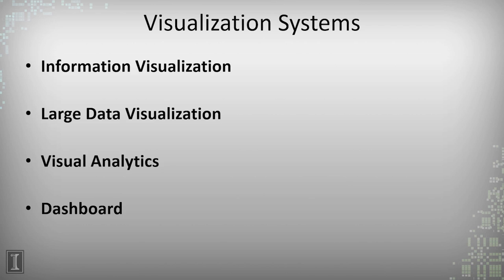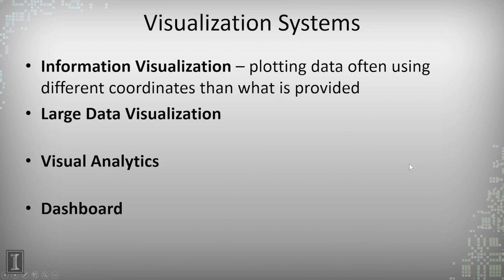4.1.1. Visualization Systems - Data Visualization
Link to this course:
4.1.1. Visualization Systems - Data Visualization
Data Mining  Specialization
Learn the general concepts of data mining along with basic methodologies and applications. Then dive into one subfield in data mining: pattern discovery. Learn in-depth concepts, methods, and applications of pattern discovery in data mining. We will also introduce methods for pattern-based classification and some interesting applications of pattern discovery. This course provides you the opportunity to learn skills and content to practice and engage in scalable pattern discovery methods on massive transactional data, discuss pattern evaluation measures, and study methods for mining diverse kinds of patterns, sequential patterns, and sub-graph patterns.
Data Visualization Software, Tableau Software, Data Virtualization, Data Visualization (DataViz)
Thank you for this amazing course, for.me the most enjoyable and amazing tool for this course is how encouraging me to find real life data repository and learn how to visualize it.,One of the excellent courses I have ever studied. Professor style of teaching is very soft and simple, point to point and very clear. I have given 100 out 100 marks.
In this week's module, you will start to put together everything you've learned by designing your own visualization system for large datasets and dashboards. You'll create and interpret the visualization you created from your data set, and you'll also apply techniques from user-interface design to create an effective visualization system.
4.1.1. Visualization Systems - Data Visualization